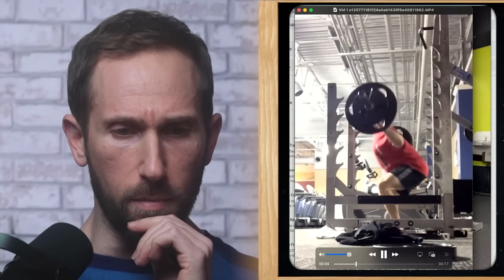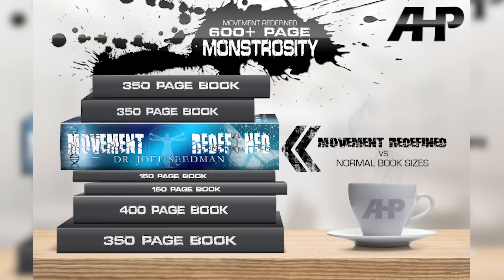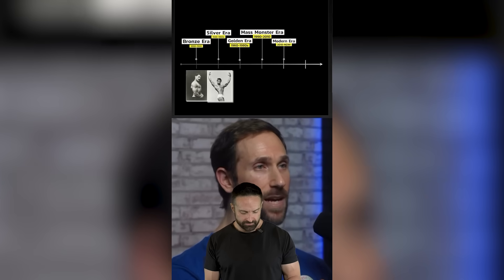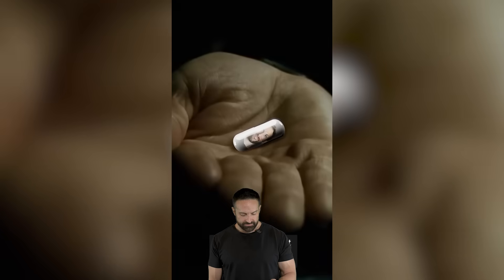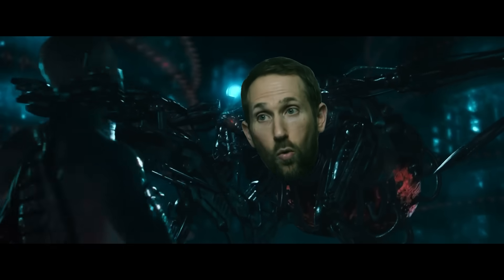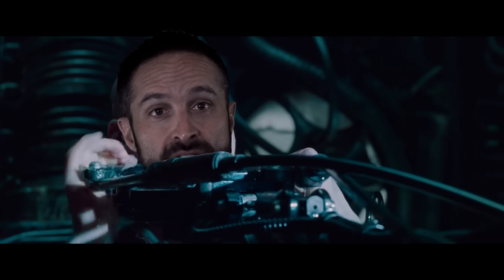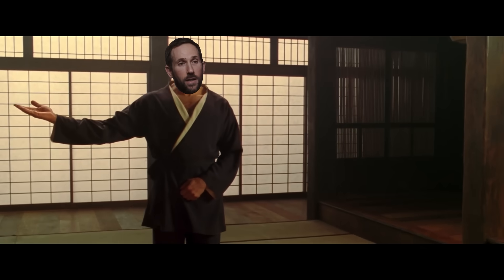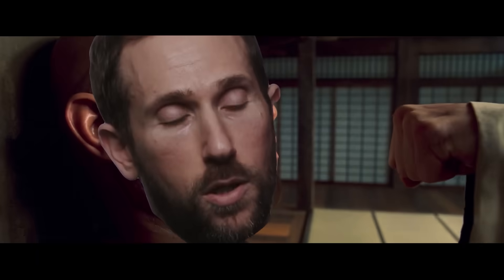Was Joel Seedman Right? Let's Get Joel-Pilled! | What the Fitness | Layne Norton PhD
I’m not sure what ‘Joel-pilled’ is but I’m assuming it’s more of the same nonsense about how you should only train a joint to 90 degrees & you shouldn’t do deep squats blah blah blah. Joel claims that partial range of motion is better for strength & muscle.
The ONLY data showing that partials are as good (it doesn’t show them being better) as full range of motion (ROM) is with LENGTHENED partials which is the opposite of what Joel promotes (PMID: 33977835). Joel promotes partials in the shortened position. There are literally NO studies demonstrating that partials in the shortened position are better than full ROM. None. The research shows very clearly that full ROM is superior for building muscle & strength compared to partial range of motion in the shortened position (PMID: 34170576)
So if you wanna get ‘Joel-pilled’ it probably means you’re going to train like a wuss to avoid getting ouchies from having to actually squat deep & do other difficult things. If you want to get big & strong then you better be willing to train your muscles through long muscle lengths